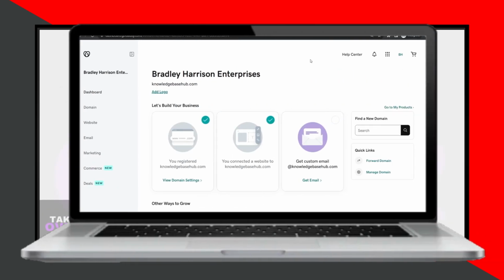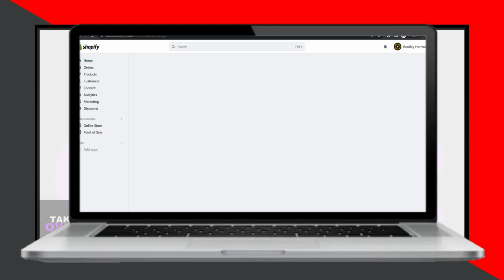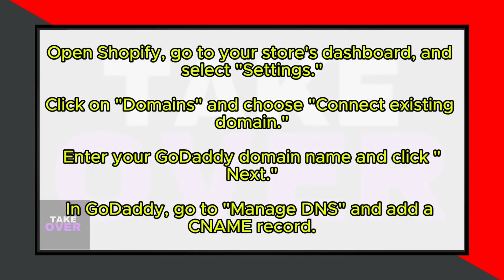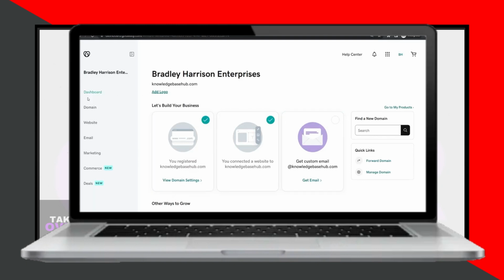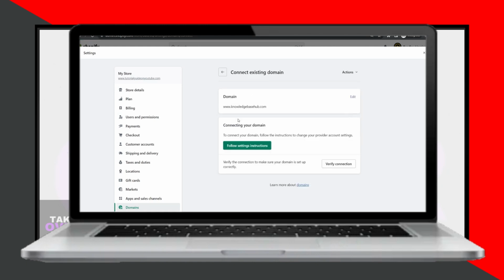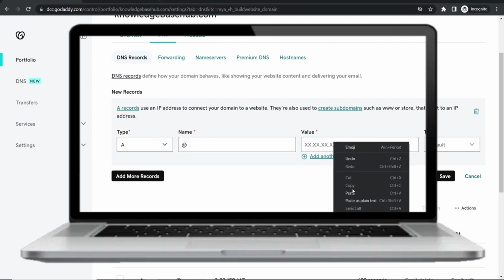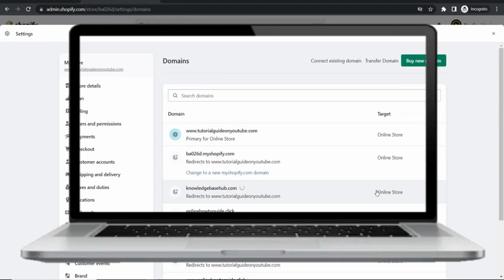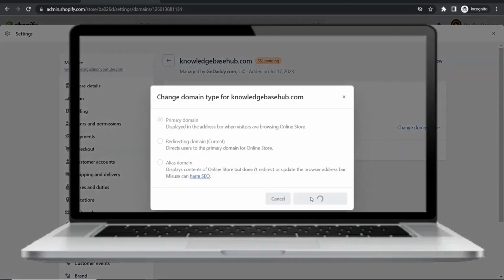How To Connect GoDaddy Domain To Shopify (Step By Step)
In this video, I show you how to connect your GoDaddy domain to Shopify. This is a step-by-step video that explains all the steps in detail. Connect your GoDaddy domain to Shopify in under 5 minutes after watching this video.